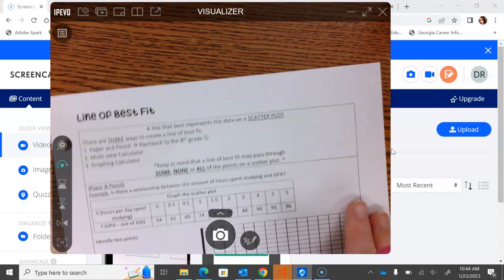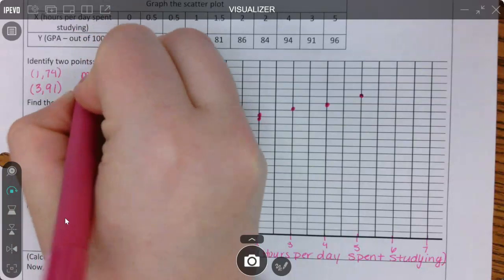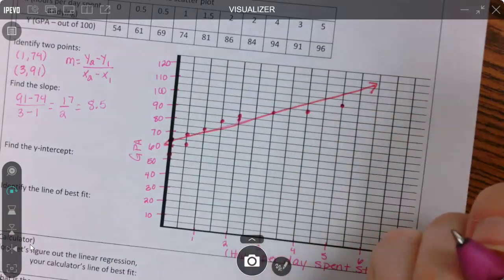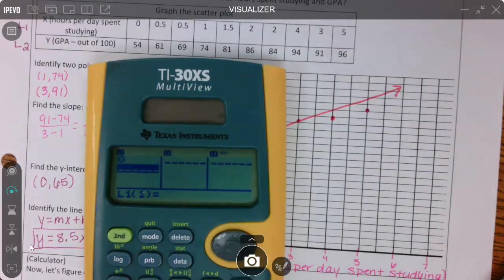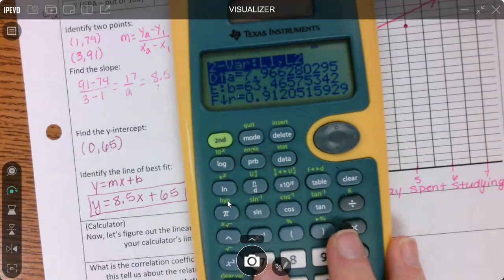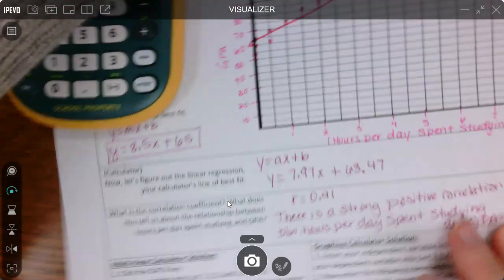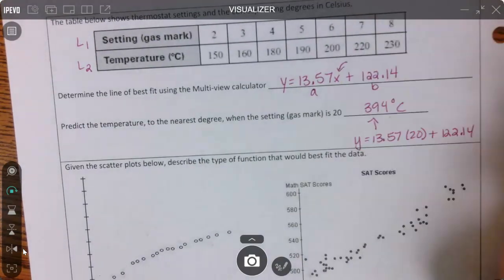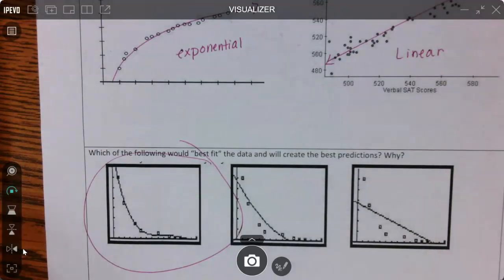Line of Best Fit Notes